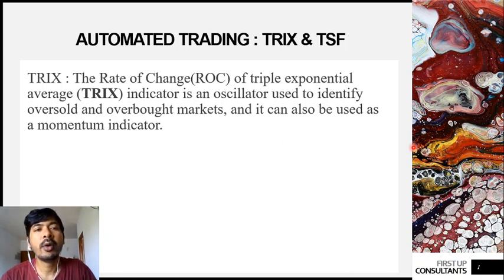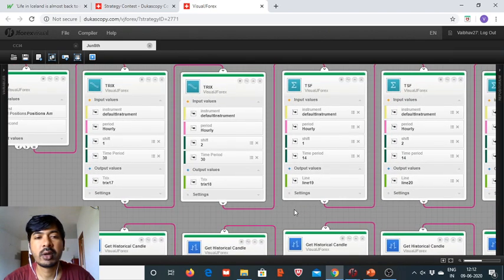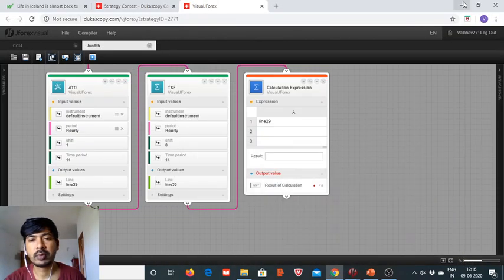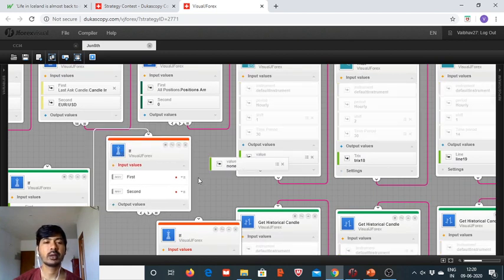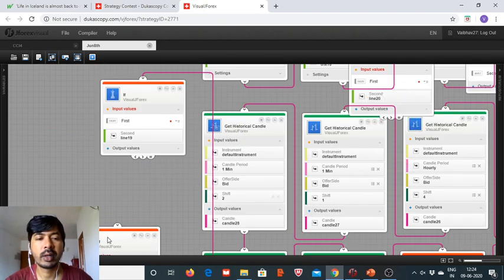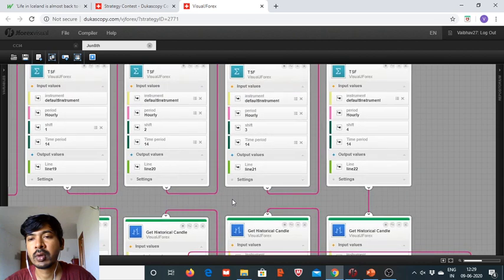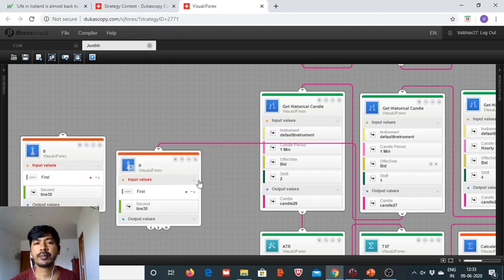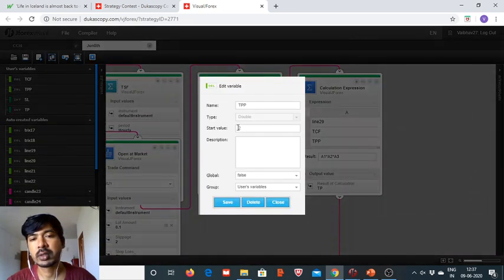Automated Trading: TRIX & TSF | Part 2